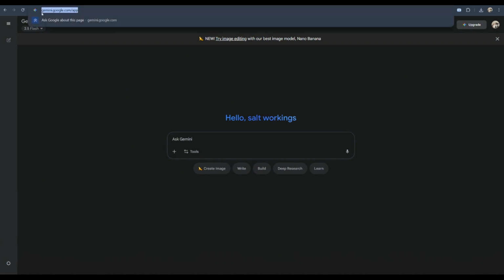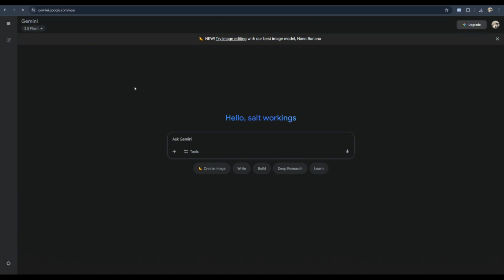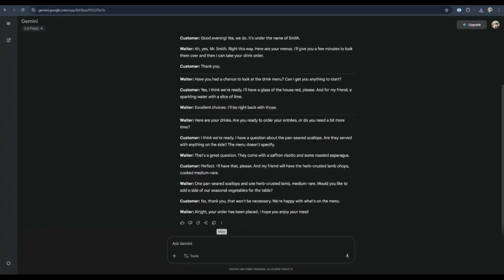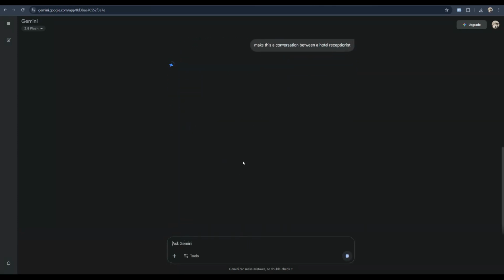How to Generate Real-Life Dialogues for Practice with AI 2025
Want to practice conversations that actually feel real? 🤖 In this quick tutorial, I’ll show you step by step how to generate natural, real-life dialogues with AI in 2025.

Whether you’re learning a new language, preparing for a job interview, or just want to sharpen your communication skills, AI can now create authentic dialogues that sound just like real conversations. You’ll learn the easiest way to set up your AI tool, choose the right prompts, and make your practice sessions more engaging and useful.

By the end of this guide, you’ll know exactly how to build dialogues that feel natural, so you can practice speaking with confidence anytime, anywhere!